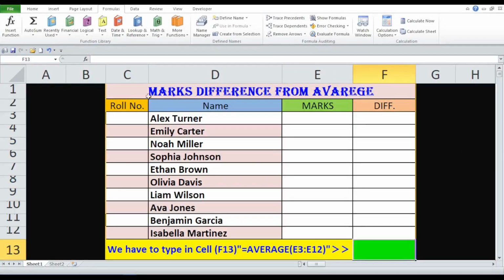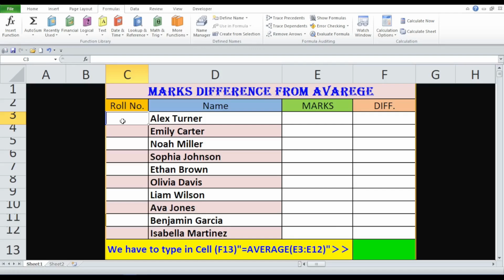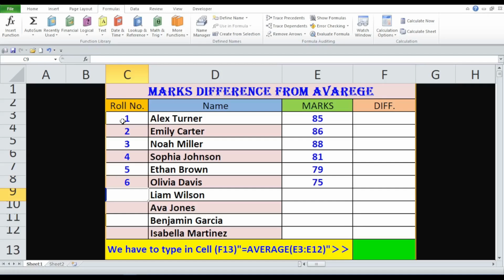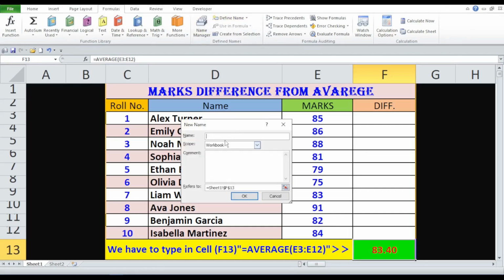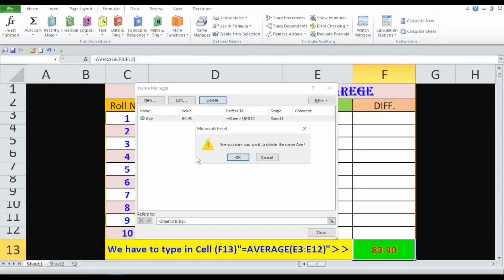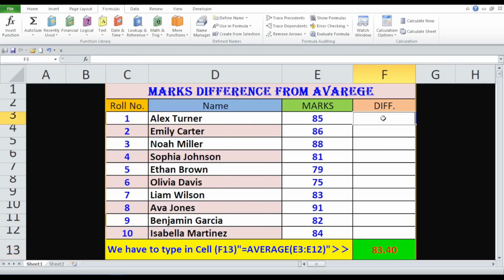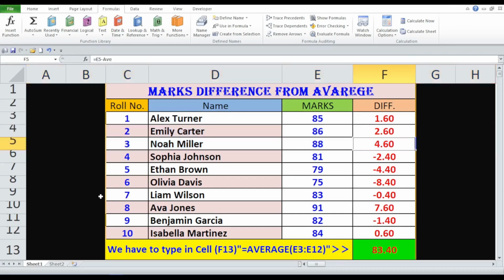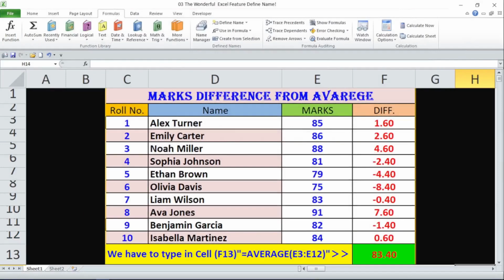The Wonderful Excel Feature "Define Name"!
01. Description
Unlock the Power of Excel's "Define Name" Feature!

Tired of typing long cell references? Learn how to simplify your formulas and make your Excel work more efficient with the "Define Name" feature. In this video, we'll explore:

What is the "Define Name" feature?
How to create a defined name.
Practical examples of using defined names.
Tips and tricks for effective use of defined names.
By the end of this video, you'll be able to use defined names to streamline your Excel work and save time.

02. Similar Channels
ExcelEasy
ExcelIsFun
Leila Gharani
ExcelJet
MrExcel
03. Other Search Terms
04. Tags
Excel, tutorial, define name, formula, shortcut, tip, trick, efficiency, productivity, data analysis, spreadsheet, worksheet, cell reference, absolute reference, relative reference, mixed reference, work smarter, not harder

05. Hashtags

06. Hashtags with Commas

Gemini can make